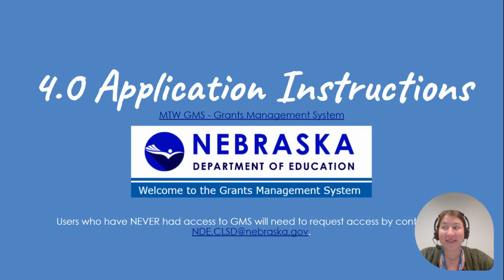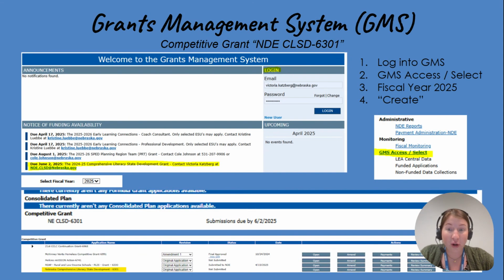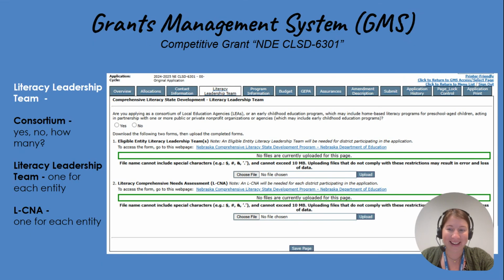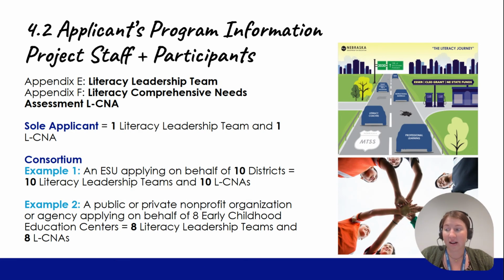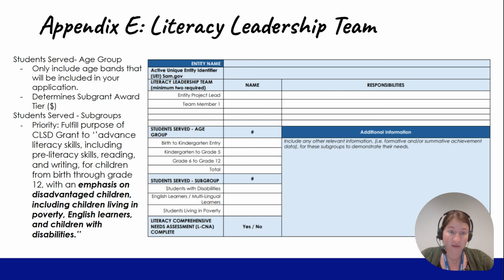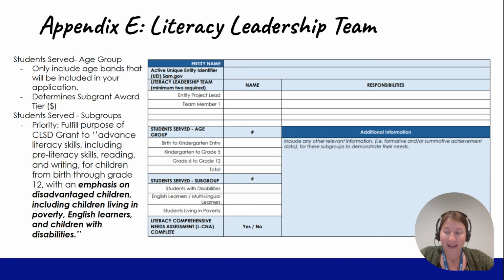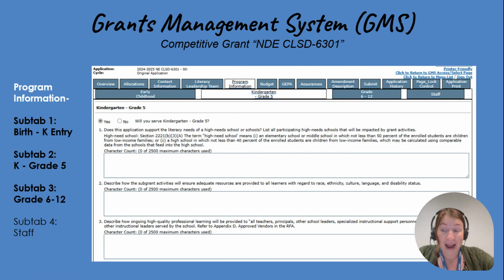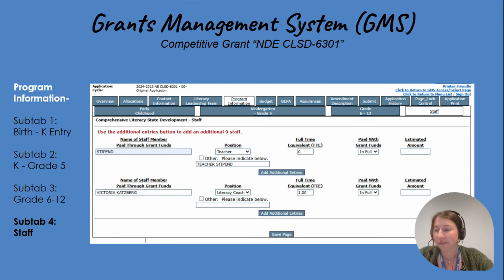NDE CLSD Technical Assistance Webinar Section 2